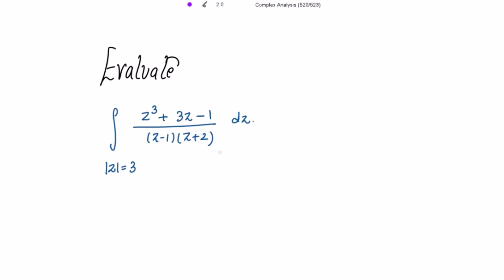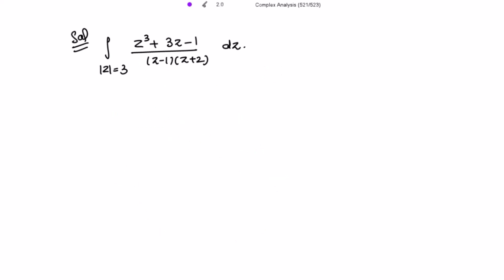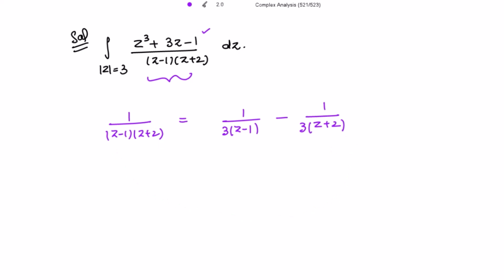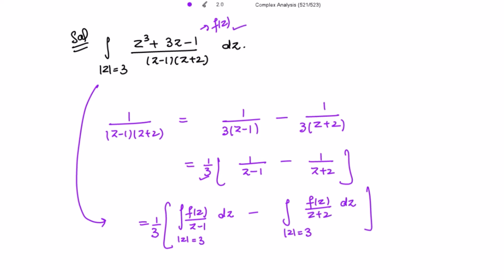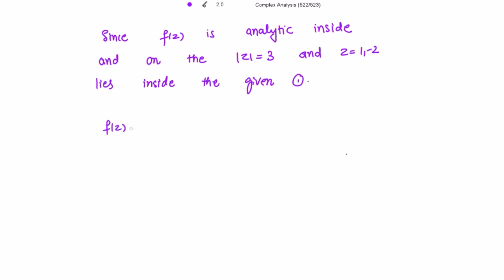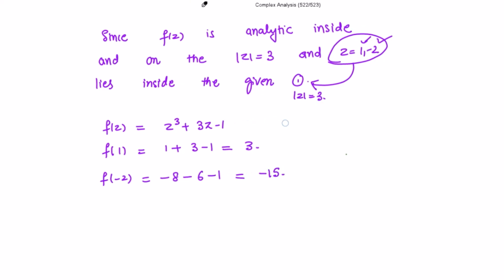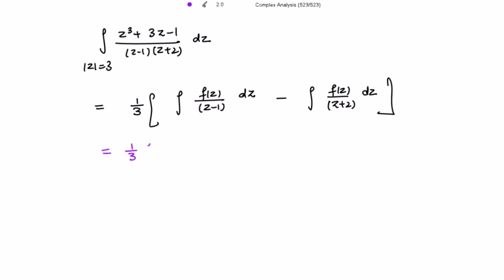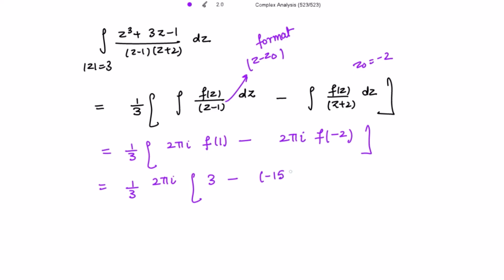Complex Analysis engineering mathematics Evaluate complex integral of (z^3+3z-1)/[((z-1)( z+2)] .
Evaluate the Integral in Complex variables

About : Evaluate the integral of (z^3+3z-1)/[((z-1)( z+2)] over the circle |z|=3
Here, z = 1 and 2 both lies inside the circle |z| =2 and also f(z) =1 is analytic inside and on the circle |z|=2. So we apply cauchy first integral formula for all the points lying inside the circle.

Cauchy integral theorem questions
Cauchy integral formula important questions

How to use cauchy integral formula

Msc.Mathematics Complex Analysis Lectures

Hello Learners!

Content : Complex Analysis Msc. mathematics